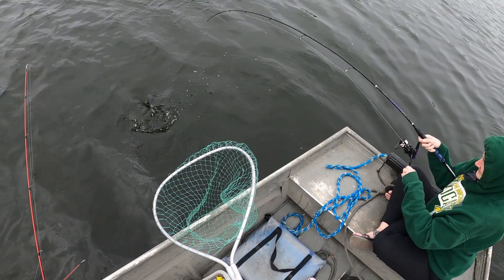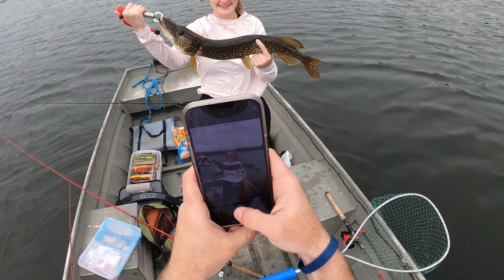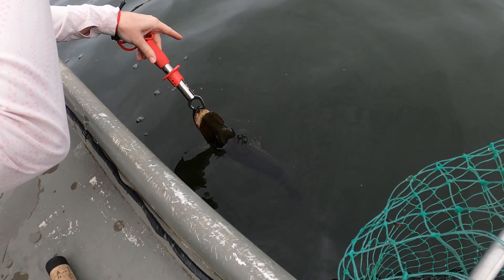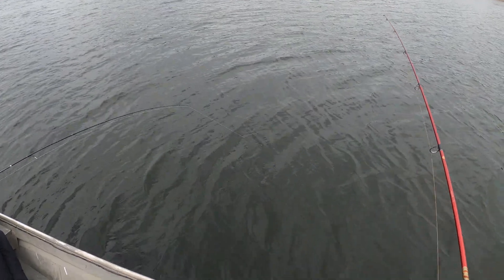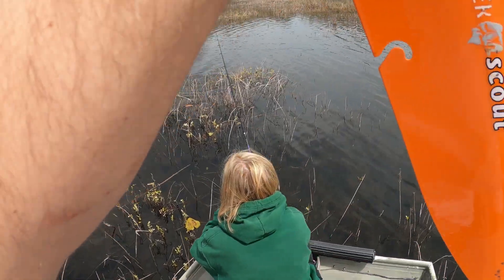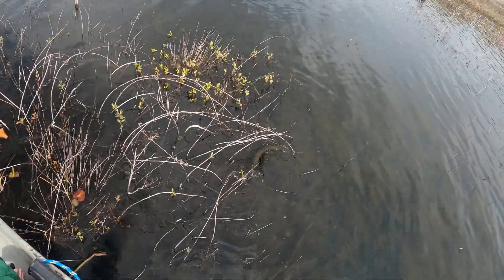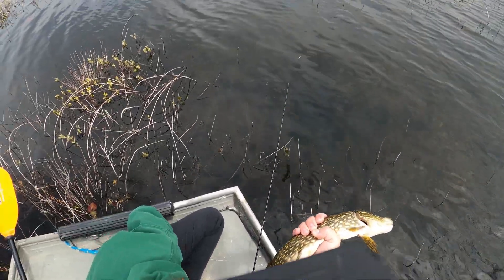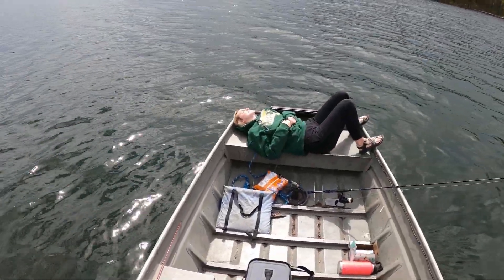The pike queen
Jenna casually out fishing me once again... I love it!